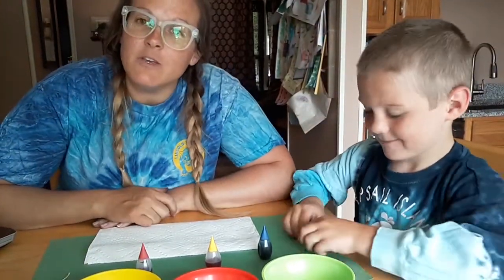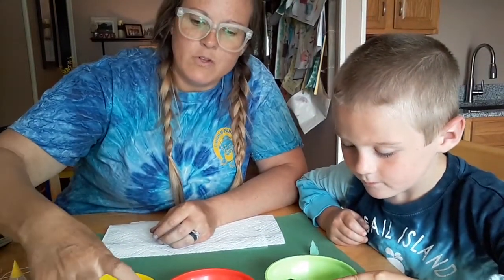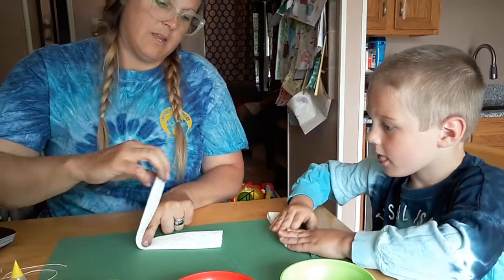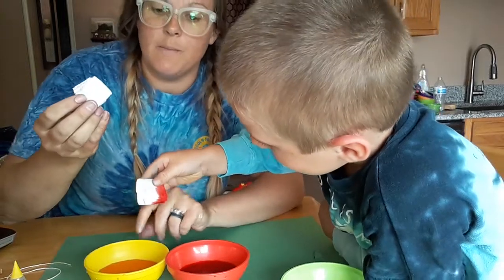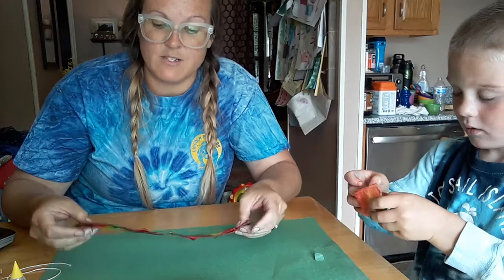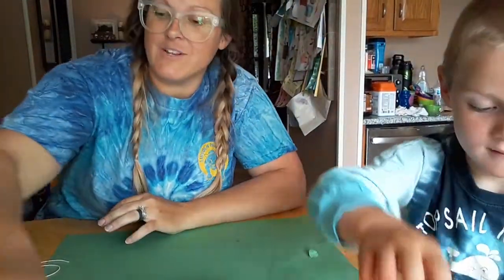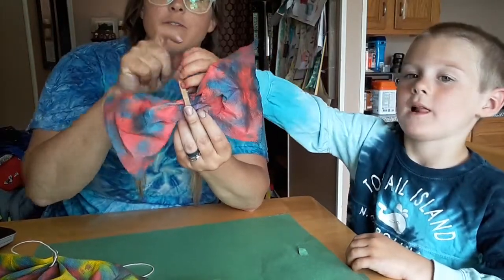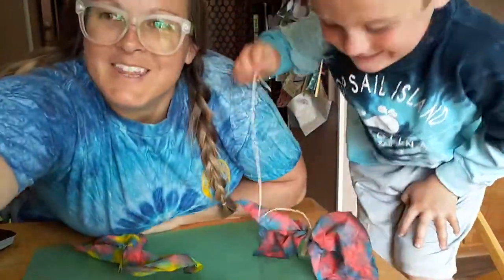Tie Dye Butterflies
Make a tie dye butterfly using paper towels, food coloring, and clothespins/paperclips!